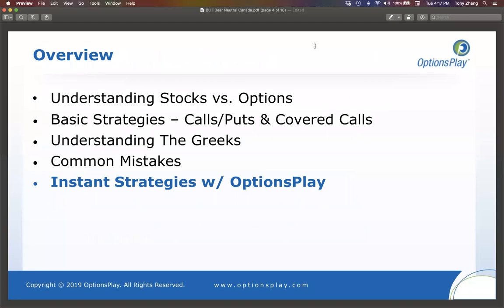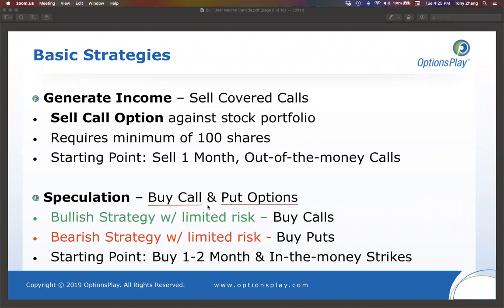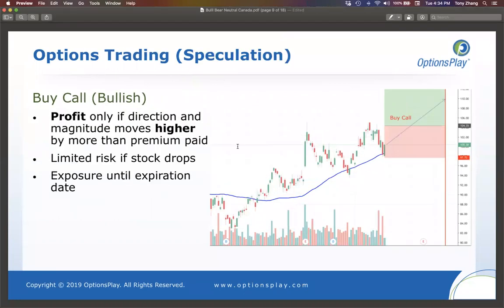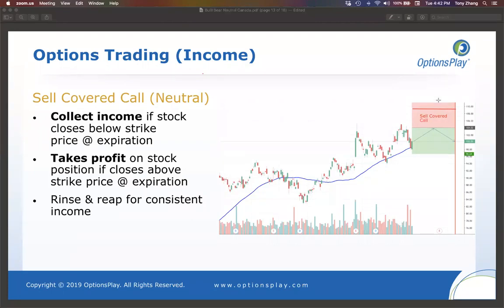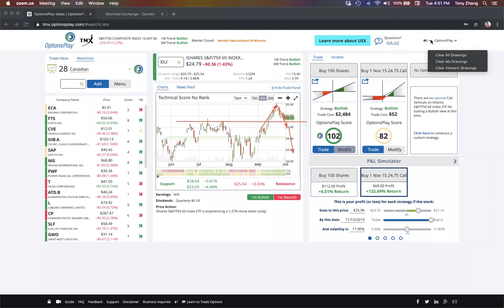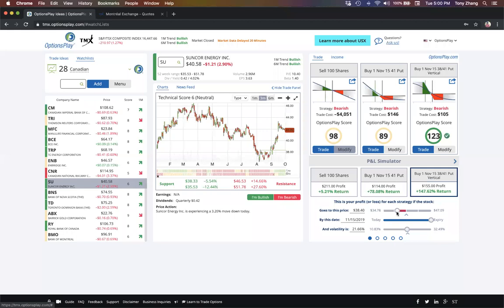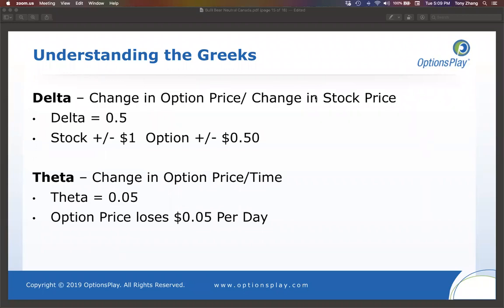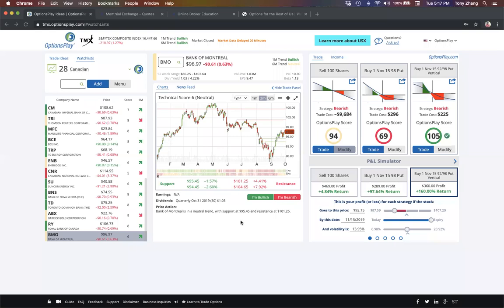Options for Bullish, Bearish and Neutral Markets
During today's webinar on How to Profit from Bullish and Bearish Markets, we looked at the fundamentals of buying and selling calls and puts. Learn best practices and see how you can analyze any options trade with confidence in seconds! A must watch for all investors!